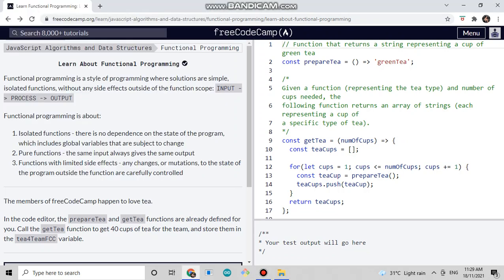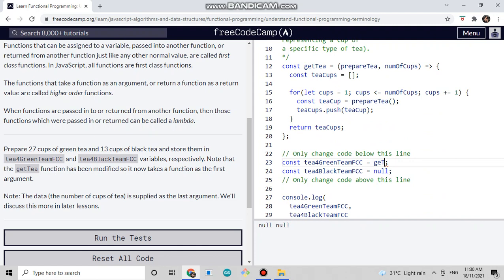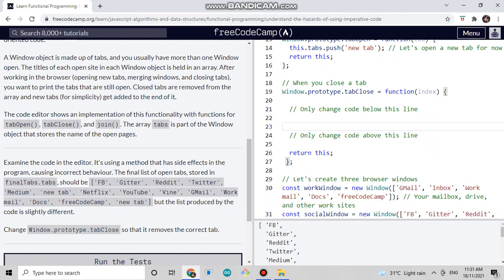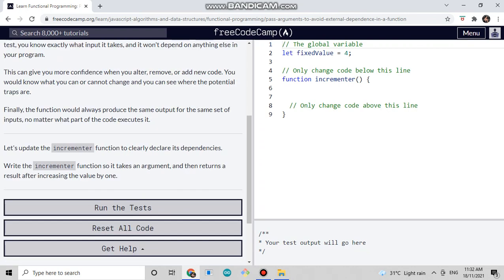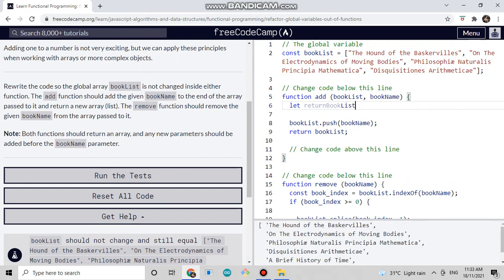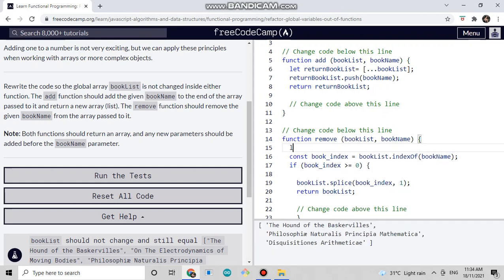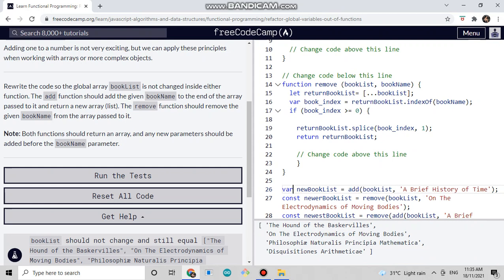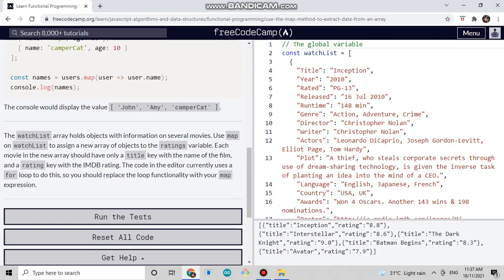Functional Programming (1-7)